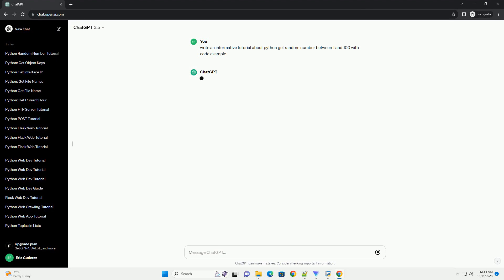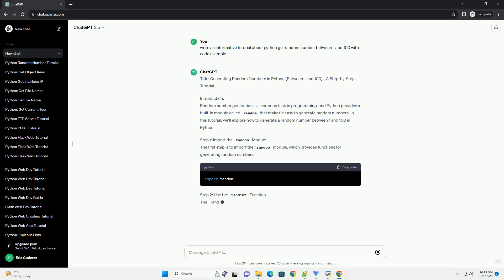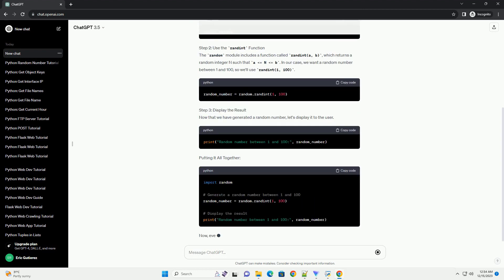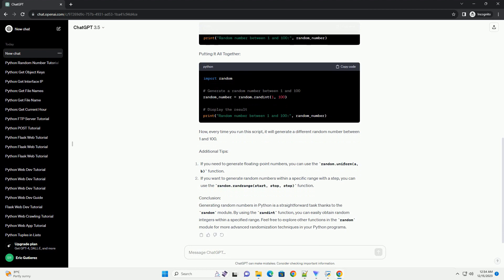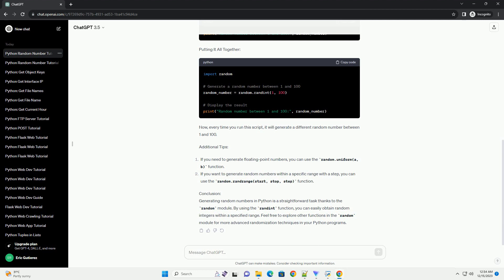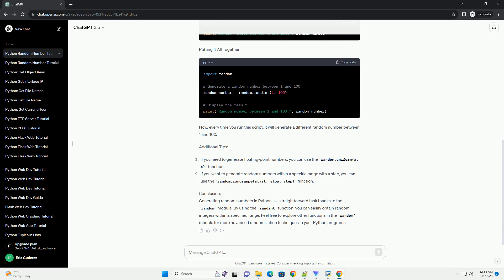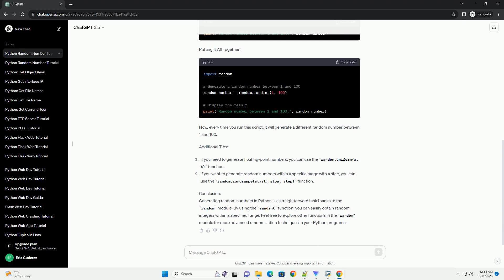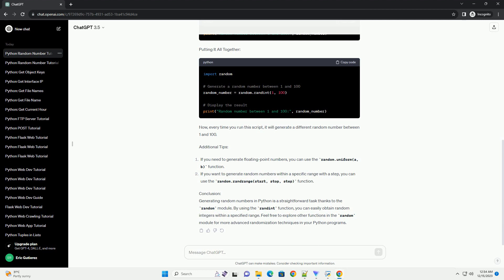python get random number between 1 and 100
Title: Generating Random Numbers in Python (Between 1 and 100) - A Step-by-Step Tutorial
Introduction:
Random number generation is a common task in programming, and Python provides a built-in module called random that makes it easy to generate random numbers. In this tutorial, we'll explore how to generate a random number between 1 and 100 in Python.
Step 1: Import the random Module
The first step is to import the random module, which provides functions for generating random numbers.
Step 2: Use the randint Function
The random module includes a function called randint(a, b), which returns a random integer N such that a = N = b. In our case, we want a random number between 1 and 100, so we'll use randint(1, 100).
Step 3: Display the Result
Now that we have generated a random number, let's display it to the user.
Putting It All Together:
Now, every time you run this script, it will generate a different random number between 1 and 100.
Additional Tips:
Conclusion:
Generating random numbers in Python is a straightforward task thanks to the random module. By using the randint function, you can easily obtain random integers within a specified range. Feel free to explore other functions in the random module for more advanced randomization techniques in your Python programs.
ChatGPT